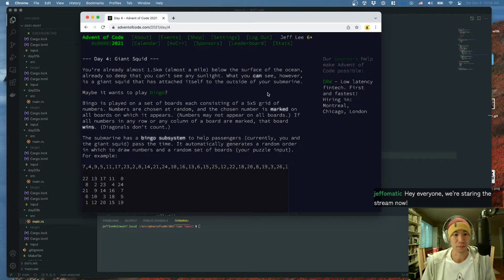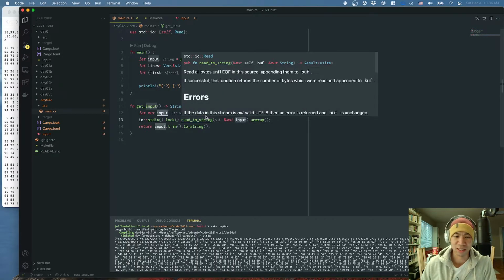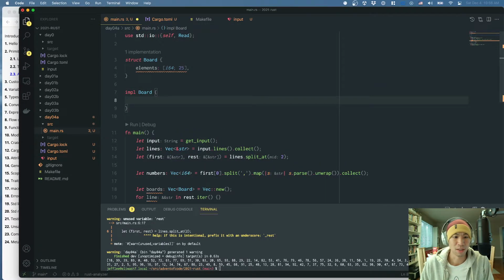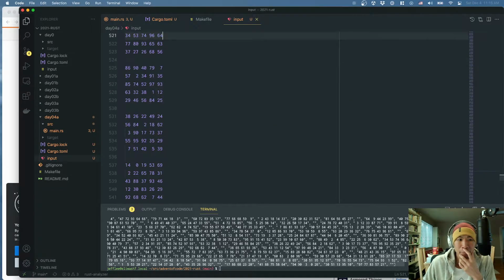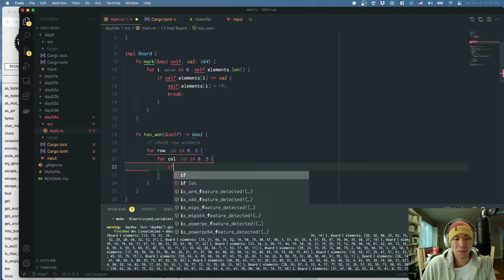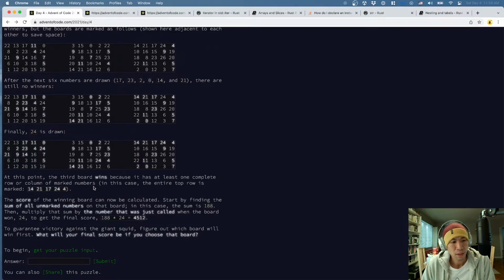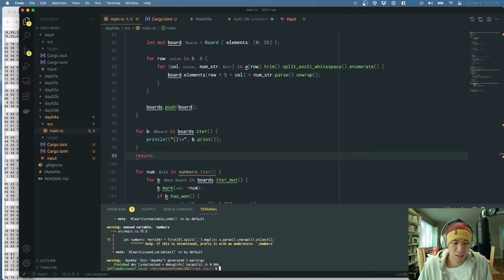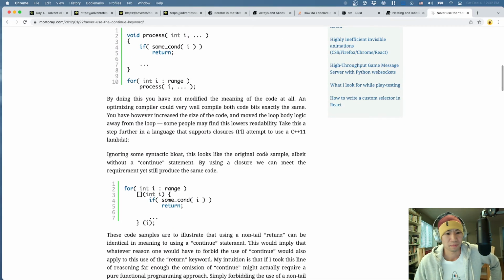Advent of Code 2021 Day 4 (Rust)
This time I was joined by my friend Kristjan, who was a big help getting me through some bugs!